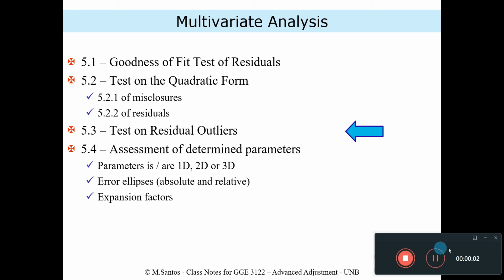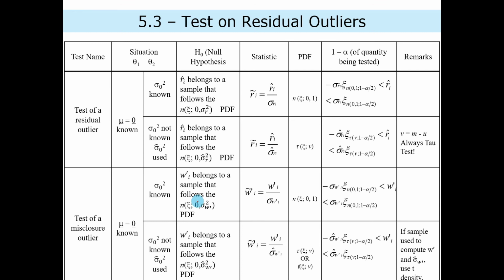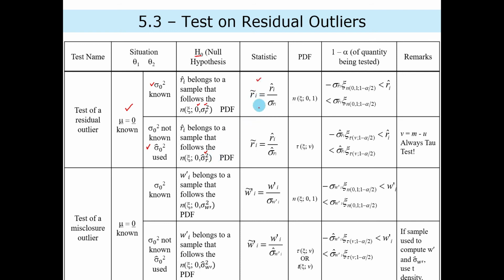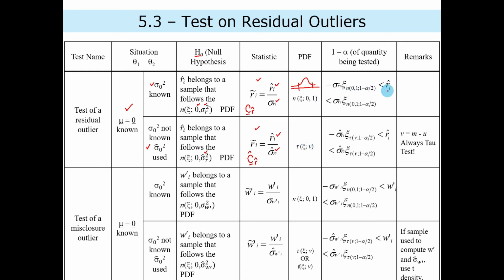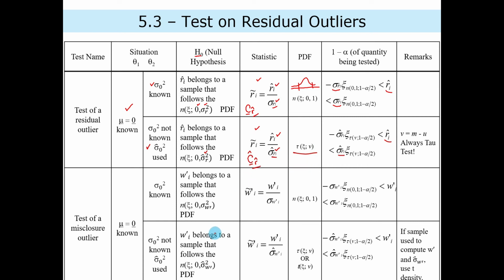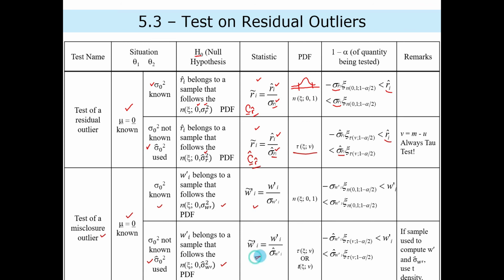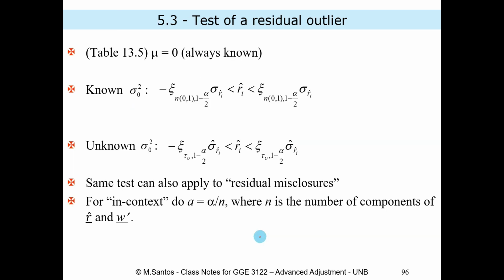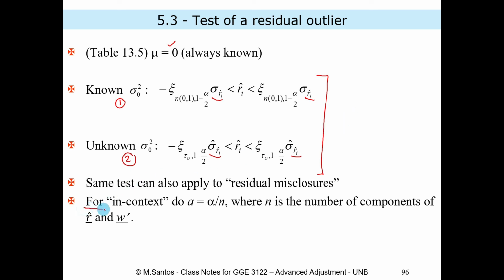3122 5.3 Test of a residual (or misclosure) outlier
The residuals after least-squares adjustment teach us a lot about the input observations and the quality of the mathematical model. If they do not have zero mean and behave randomly something is not right. Another problem may be the presence of lingering outliers. Outliers in the residual data series can be detected using a similar procedure as used to detect outliers in the input observations. But before that, the residuals need to be standardized.
This test also applies to misclosure outliers.